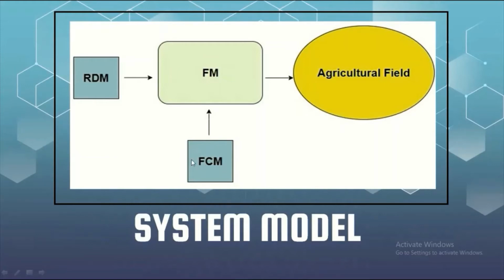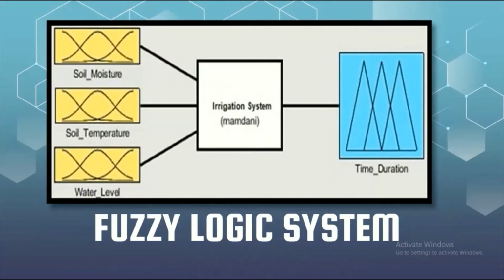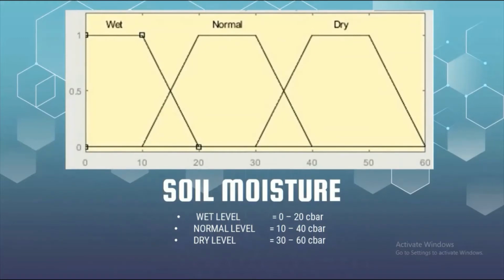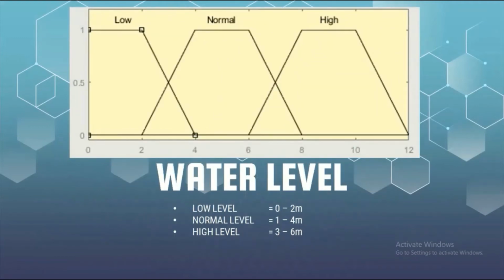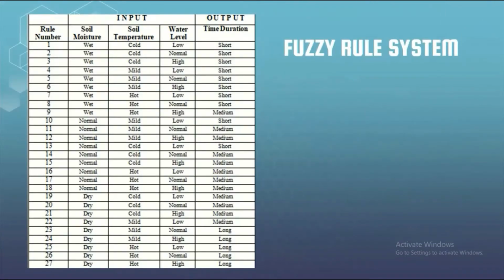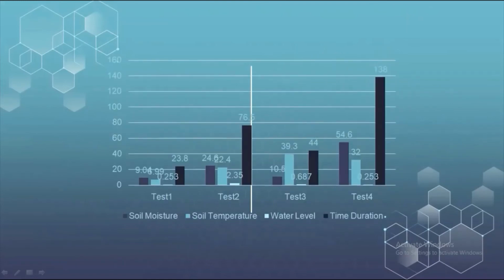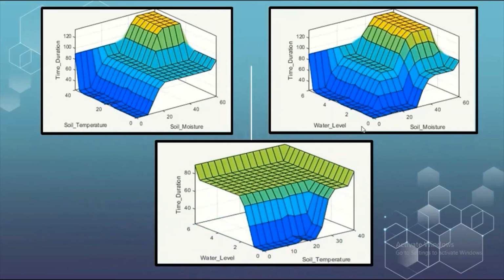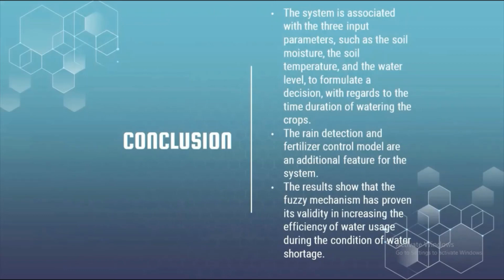TECH: Fuzzy Irrigation System with Rain Detection and Fertilizer Control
Irrigation is essential for growing crops and leads to gradual growth in the economy. This research proposal aims to resolve the issue of scarcity and proper water management in the tank system through the Fuzzy Irrigation System. Fuzzy logic improves the irrigation system that includes three input parameters, such as soil moisture, soil temperature, and the water level. The combinations of these parameters will produce the time duration to have an efficient flow of water to the crop fields. Likewise, the Rain Detection Model (RDM) and the Fertilizer Control Model (FCM) are other features that support, strengthen, and innovate the system. The pilot test conducted by the researcher through MATLAB simulations was performed to check the effectiveness of the proposed system before its actual implementation.

Venue: Osaka, Japan